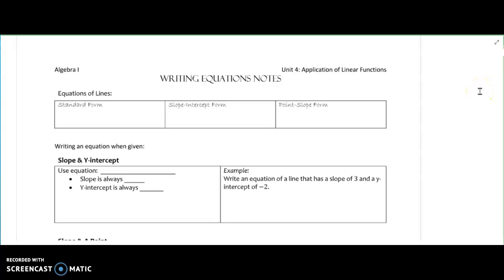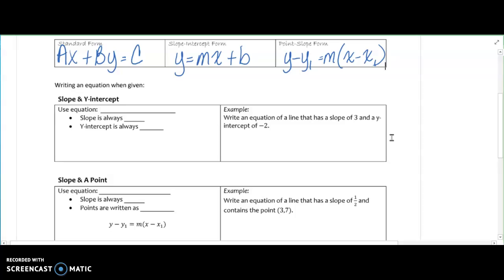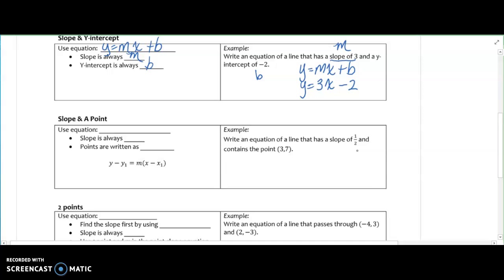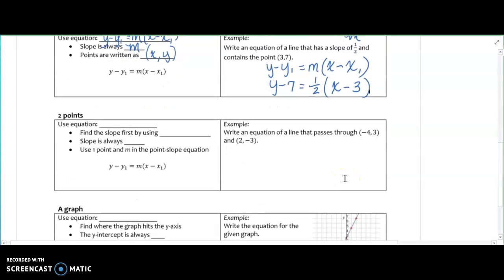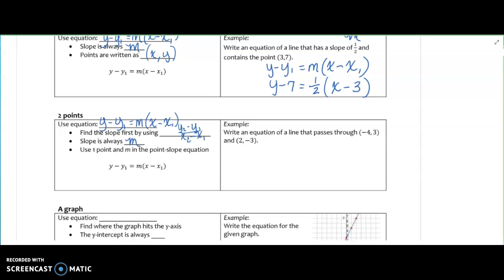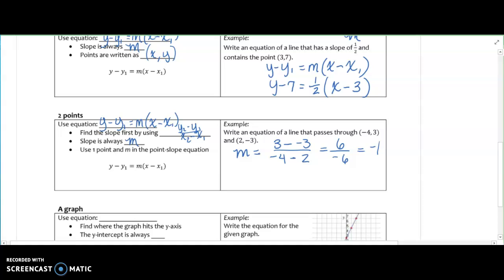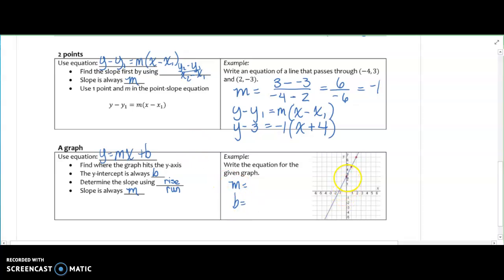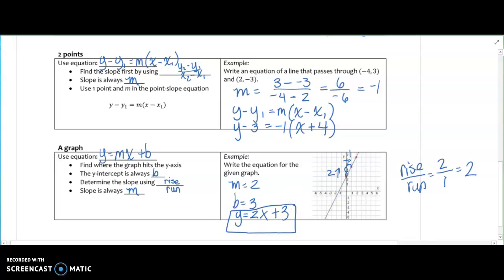U4 L1 Writing Equations Notes